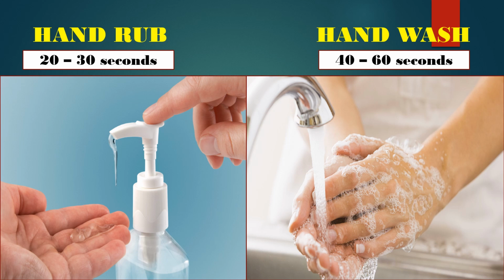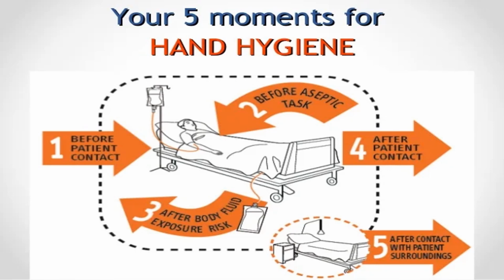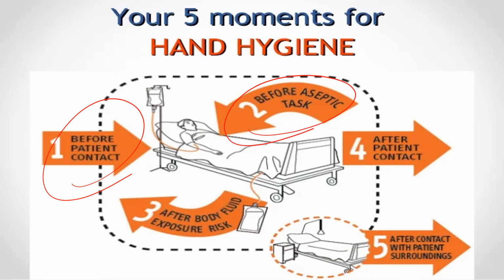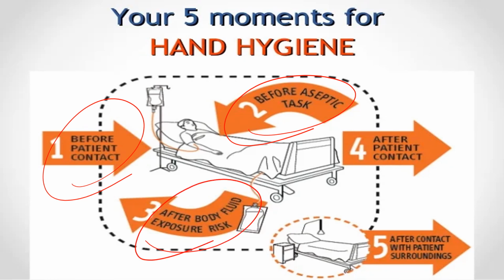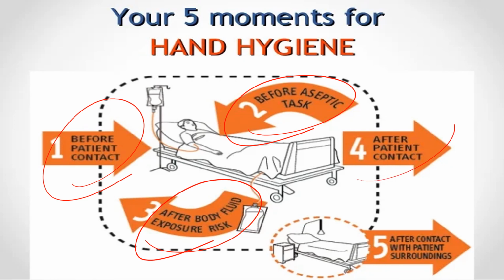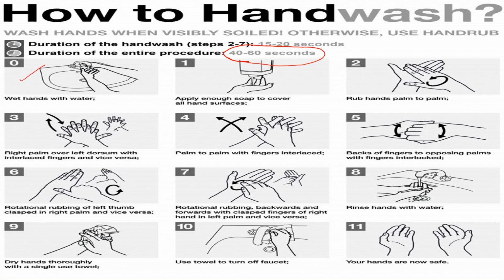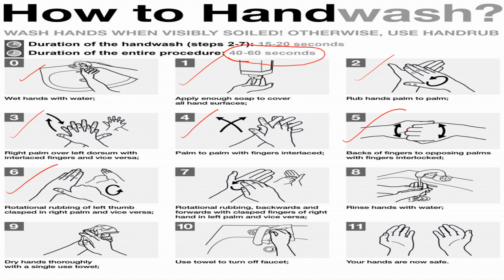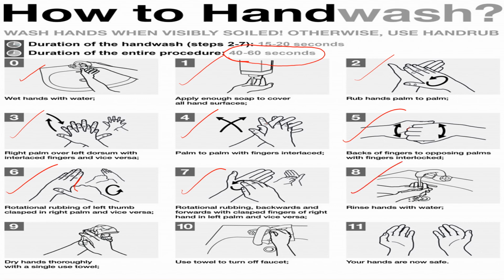JIPMER Skill test handwashing english